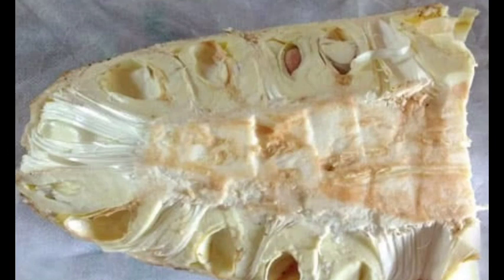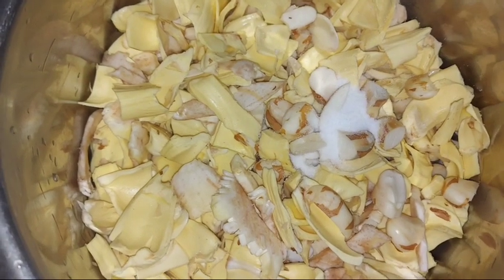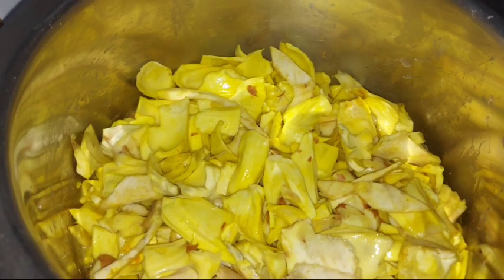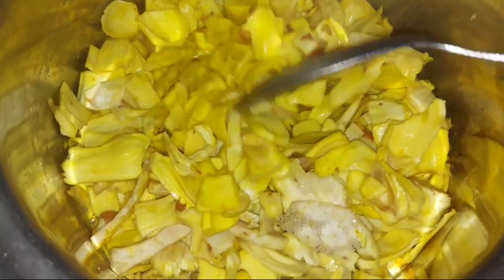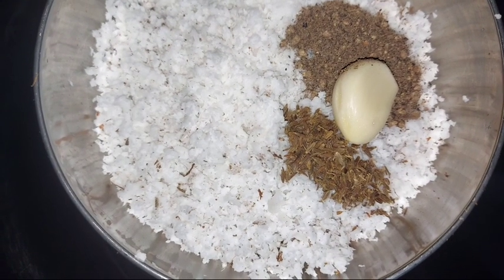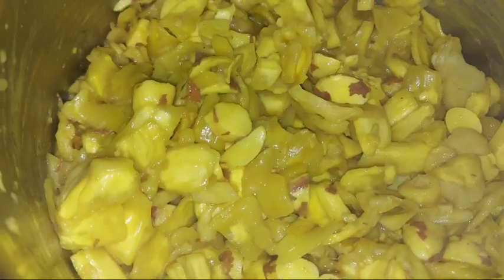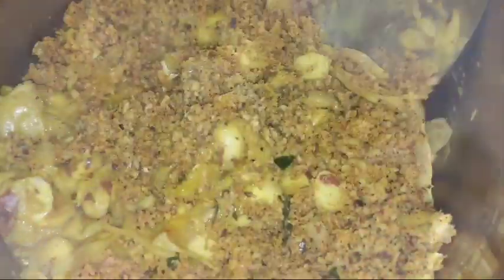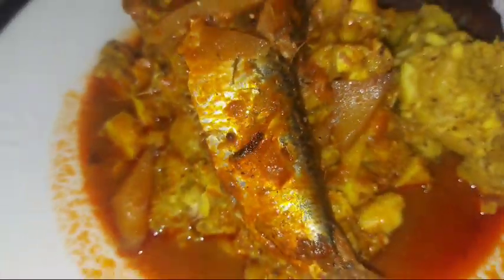നാടൻ രുചിയിൽ ചക്ക വേവിച്ചത് ഉണ്ടാക്കാം /Jack Fruit Recipe